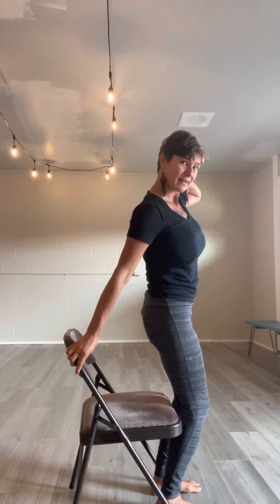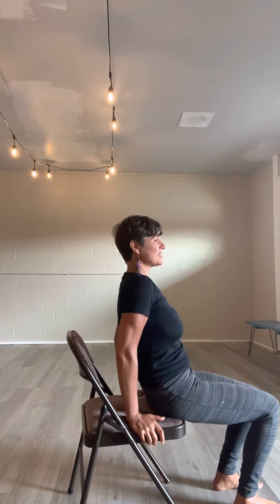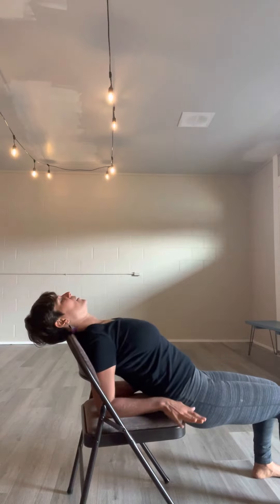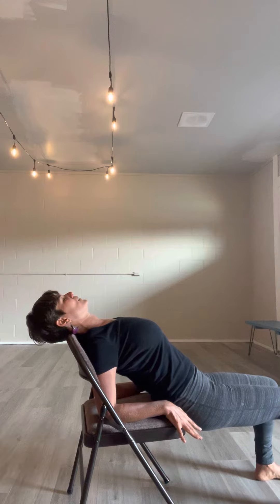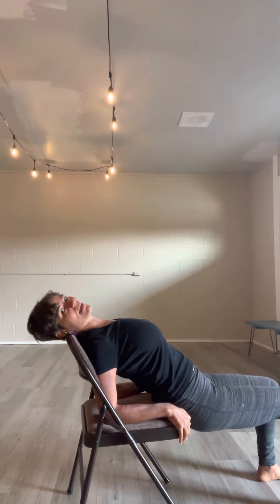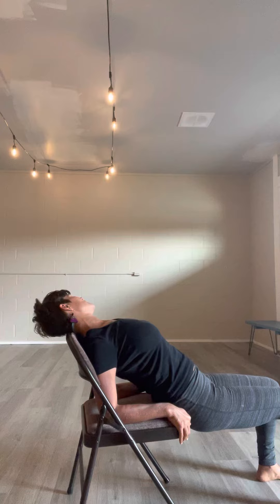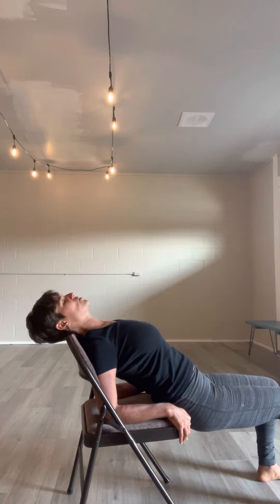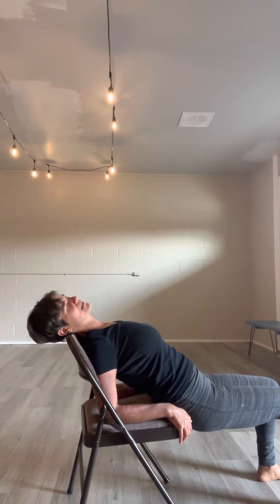Quick chair stretches part five suboccipital neck ￼